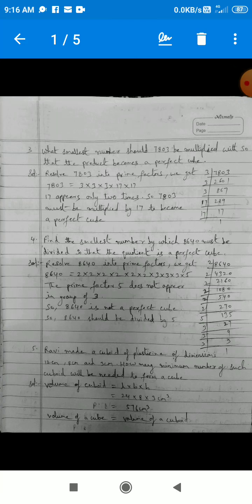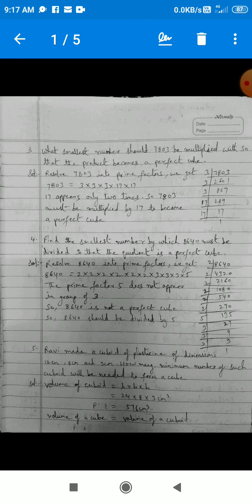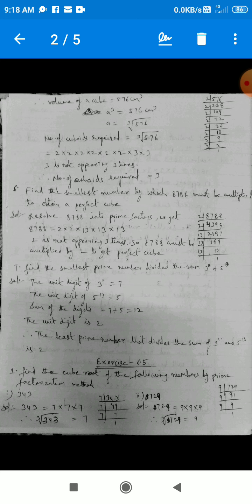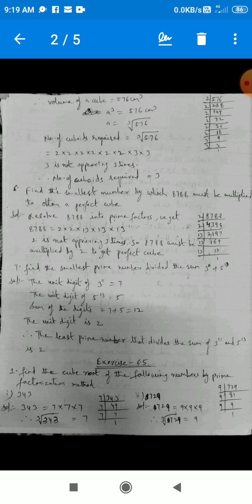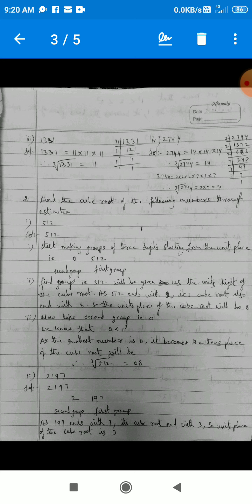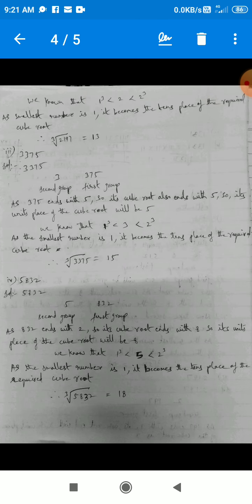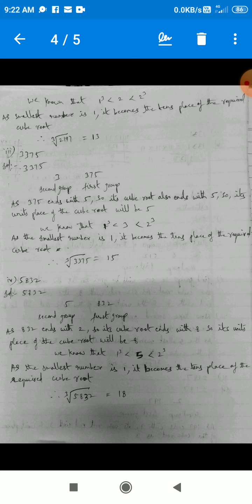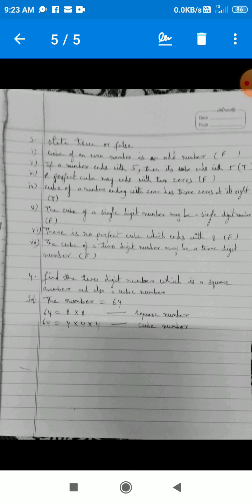Chapter 6 exercise 6.4 and exercise 6.5